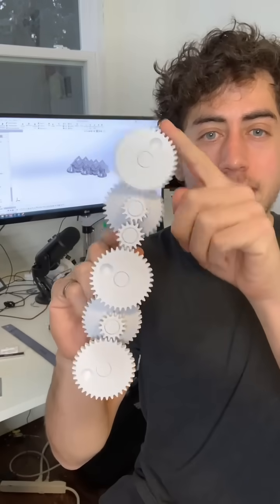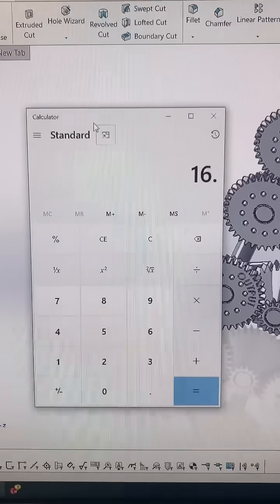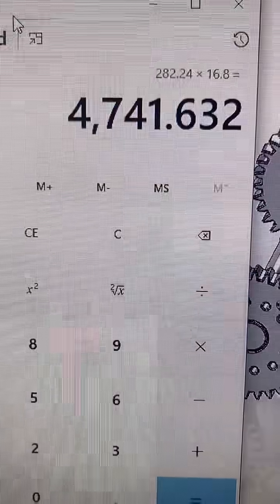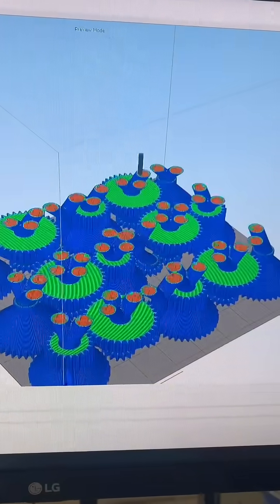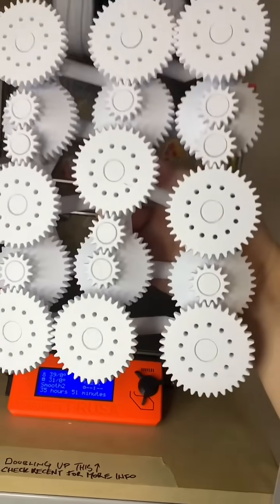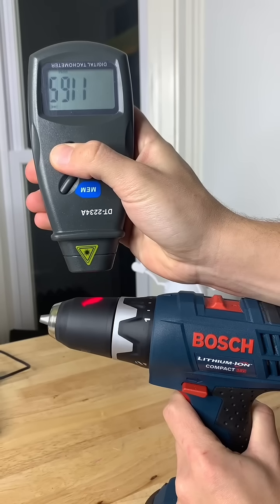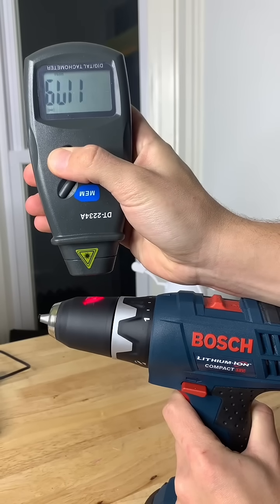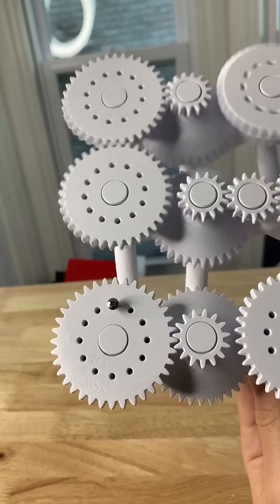4741:1 Gear Ratio vs Drill!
Massive Gear Ratio vs Drill
The gear ratio is 4741 to 1, which means it will take 4741 rotations of the input gear to get one single rotation at the output. In other words, it will take 4 full minutes of drill powered rotation (at full speed) to get the single output rotation. •••